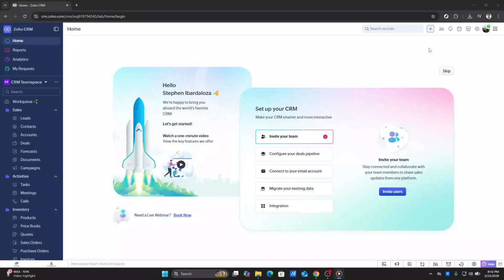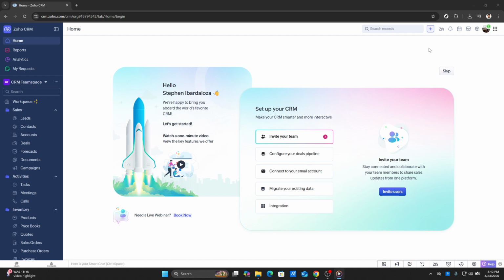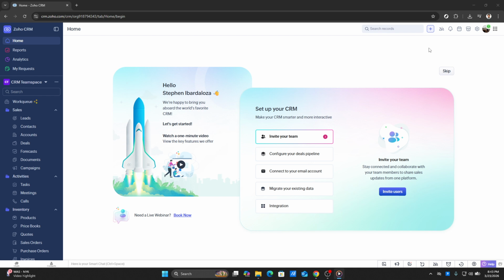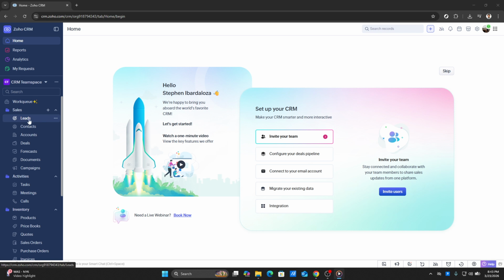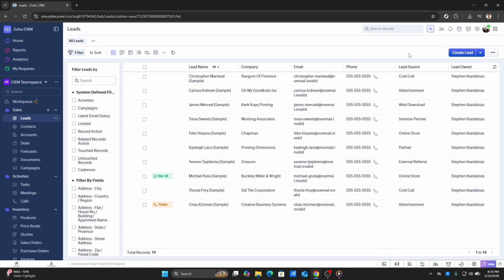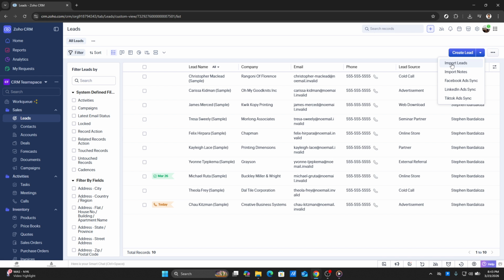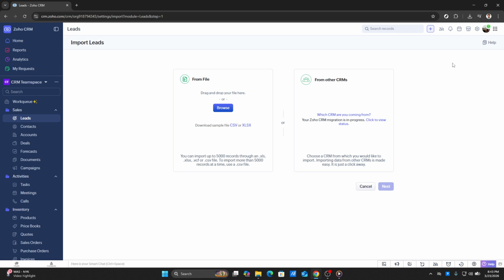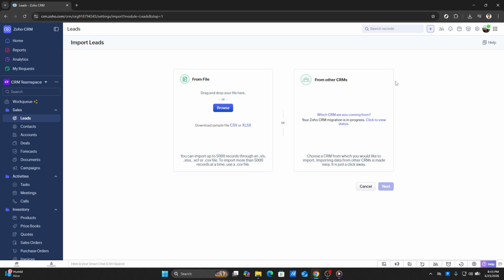How to Import Leads in Zoho CRM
In this video, I’ll show you how to import leads in Zoho CRM.

The method is very simple and clearly described in the video. By following all the steps, you’ll easily learn how to import leads in Zoho CRM.